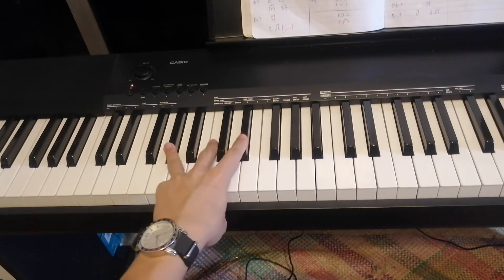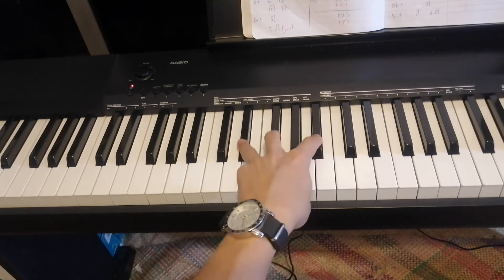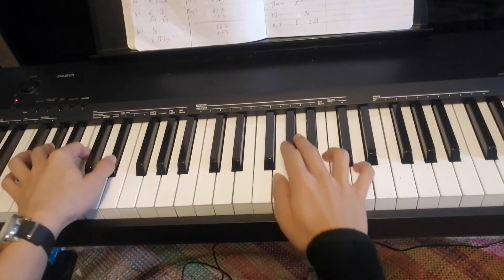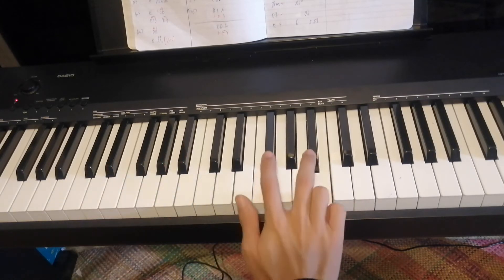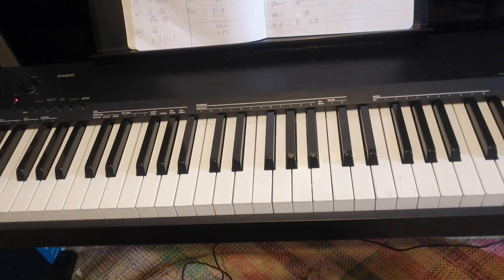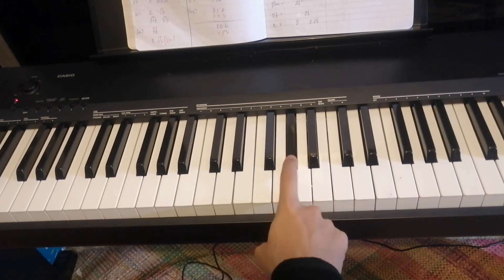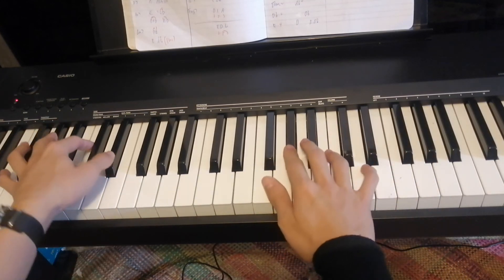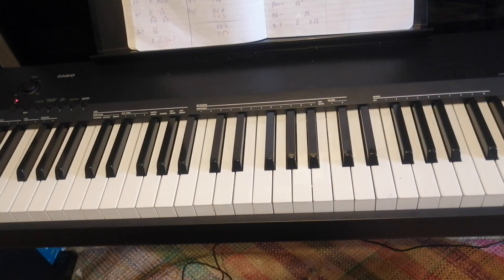Scott Pilgrim VS The World Soundtrack - 16 " Ramona " Acoustic Version Piano Tutorial Lesson Easy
piano music
indie piano
indie music
indie
piano cover
piano
piano karaoke
piano instrumental
piano karaoke instrumental
karaoke instrumental
keyboard
keyboard cover
keyboard karaoke instrumental
indie keyboard
JawJX
piano tutorial
piano lesson
how to play piano
how to play keyboard
easy piano lesson easy piano tutorial